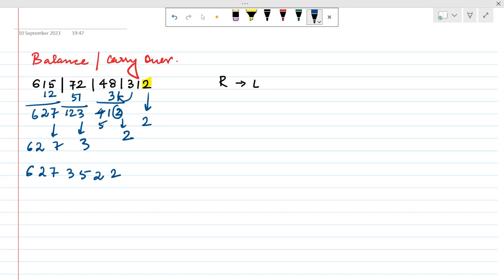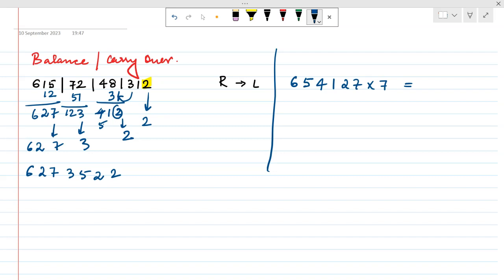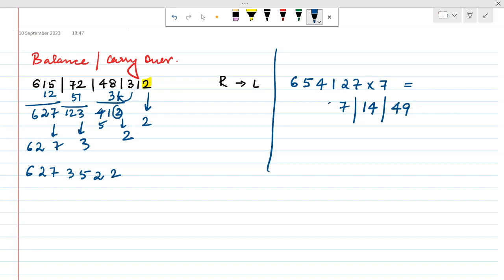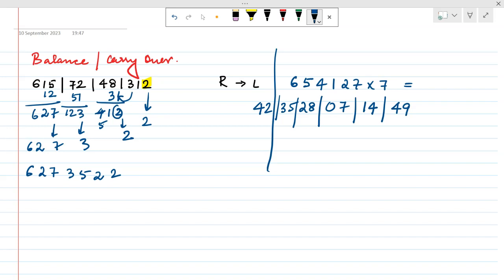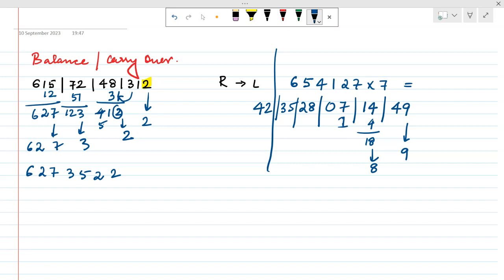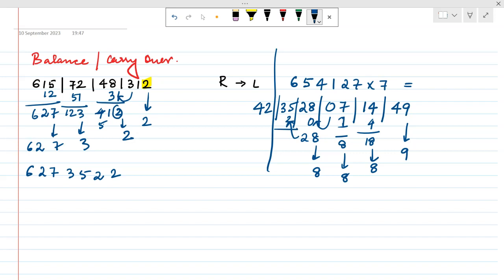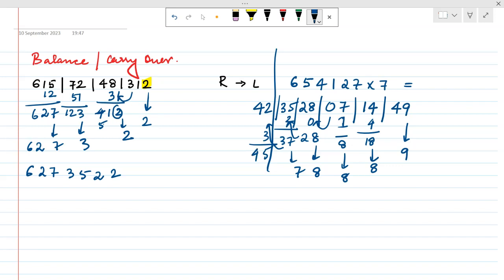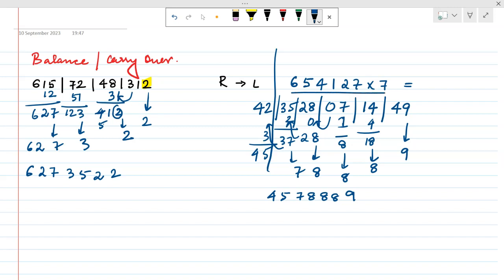Balance/Carry Over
Vedic Maths